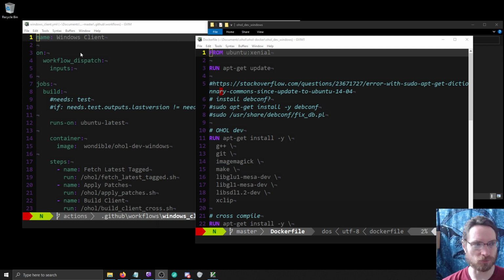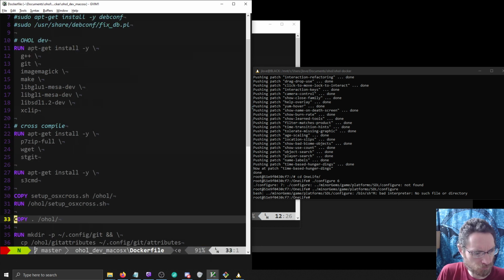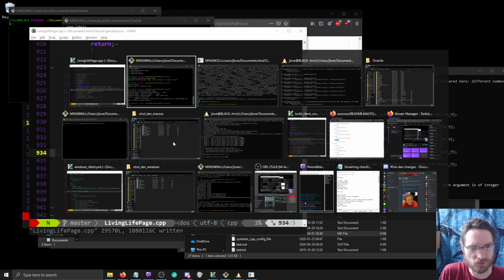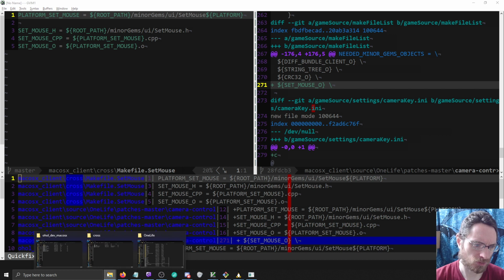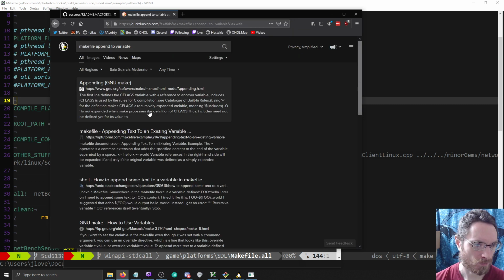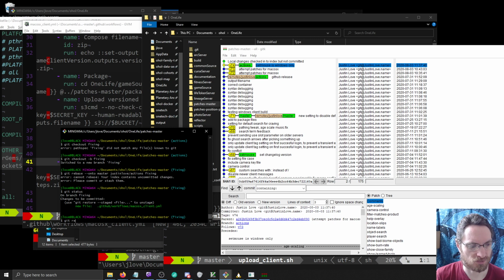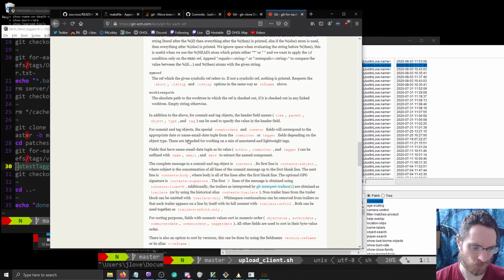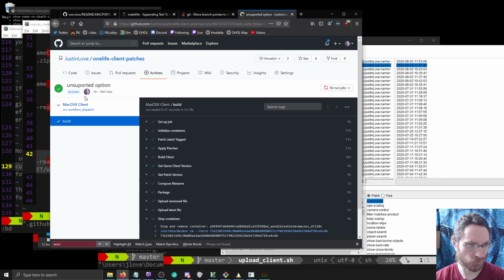Mac builds on github actions